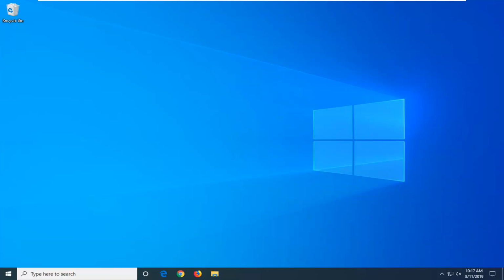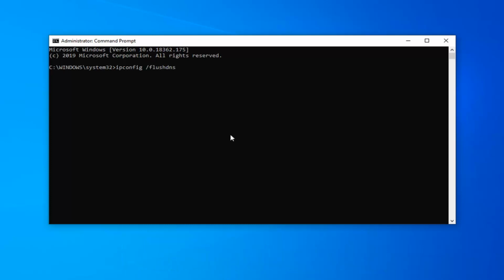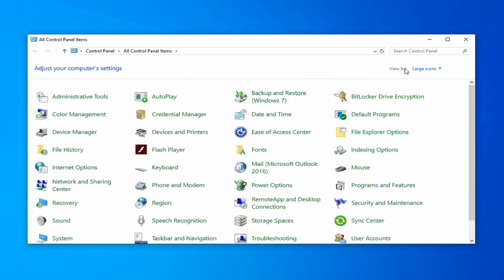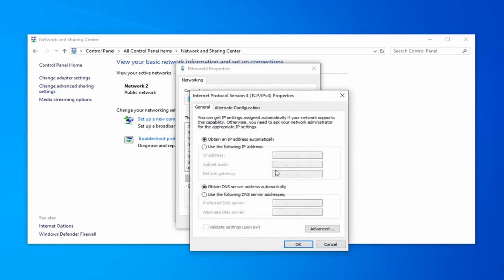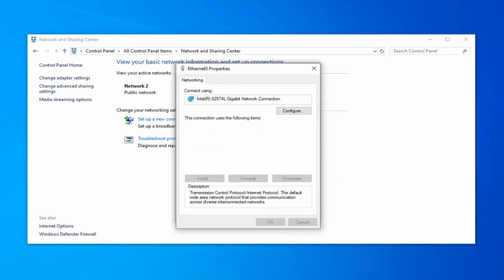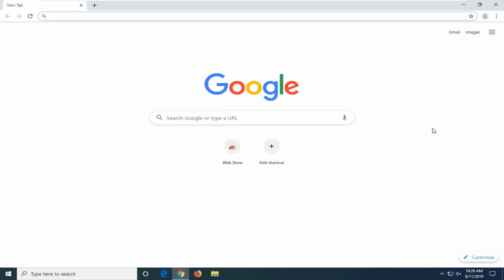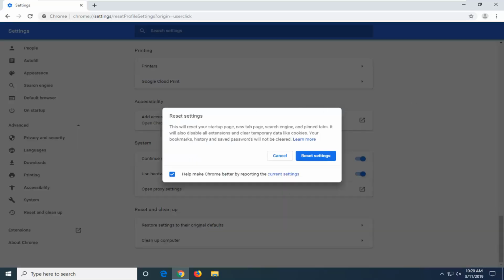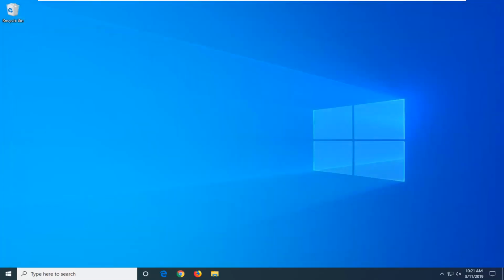How to fix ERR NAME RESOLUTION FAILED In Chrome And Windows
Commands Shown:
ipconfig /flushdns

One of the most dreadful things for people in this century is having no internet access: when you open Google Chrome as usual only to find that you lost your Internet connection. All you can see on the screen is the notification: ERR_NAME_RESOLUTION_FAILED. Some might be able to see the error code 137 as well.

The ERR_NAME_RESOLUTION_FAILED is a browser-related error, which most frequently strikes Google Chrome.[None of the web browsers currently available on the market are immune to this issue, although  Internet Explorer, Mozilla Firefox, Microsoft Edge, Opera, and other web browsers are less likely to be affected by it.

Users might encounter ERR_NAME_RESOLUTION_FAILED error when trying to access a website they usually had no problem connecting to (that includes the most popular websites). In the meantime, other sites can be working just fine. Therefore, users are often frustrated because they can't enter a website that needs at the given moment and start looking for ERR_NAME_RESOLUTION_FAILED fix.